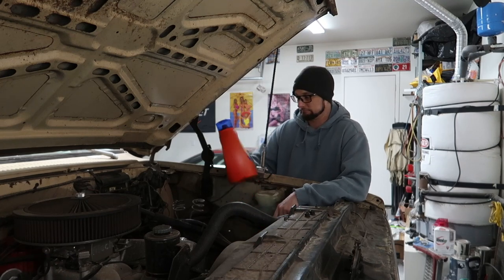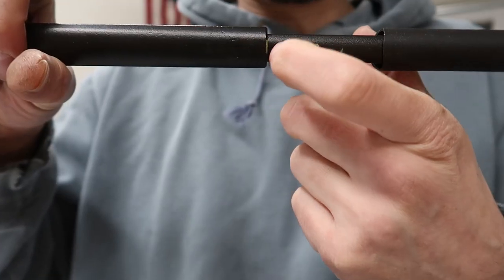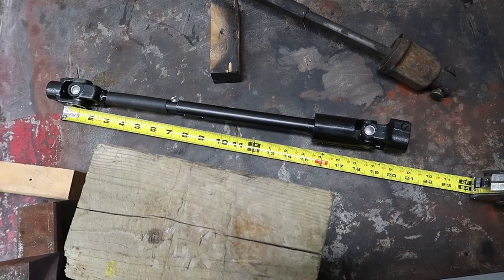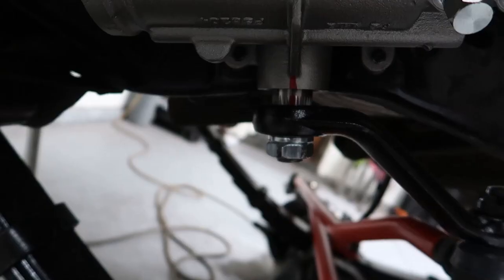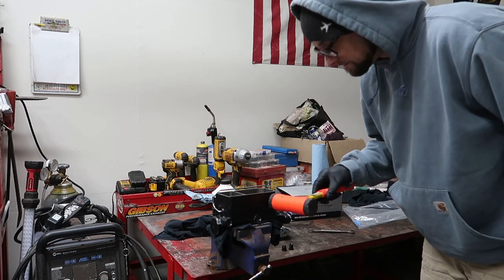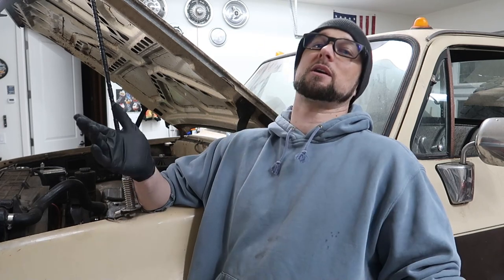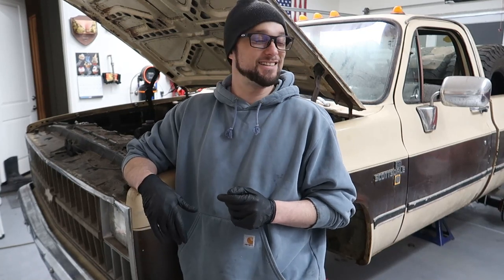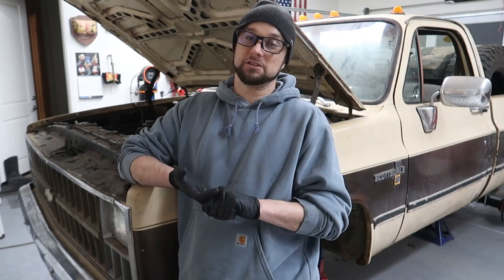K30 Trail Build, Jeep Cherokee XJ Steering Shaft Upgrade, and More!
This week we modify a Jeep Cherokee XJ steering shaft to upgrade the steering on the 1982 Chevrolet K30 Squarebody trail build. We also throw in some bomus footage of installing the new brake master cylinder, finally!